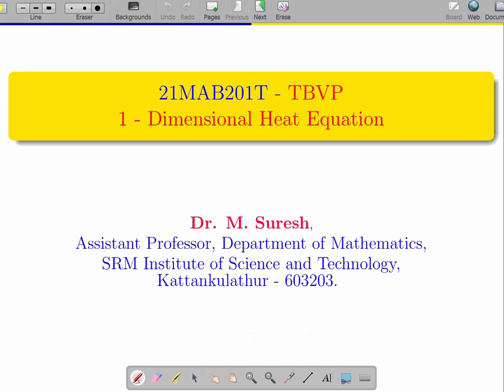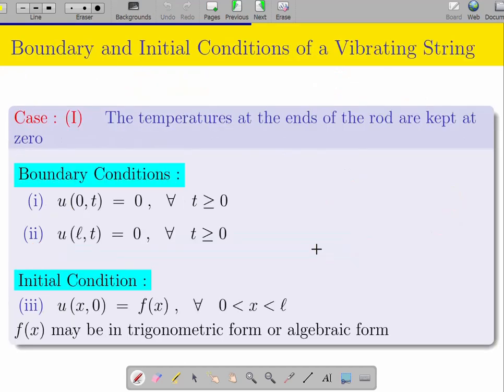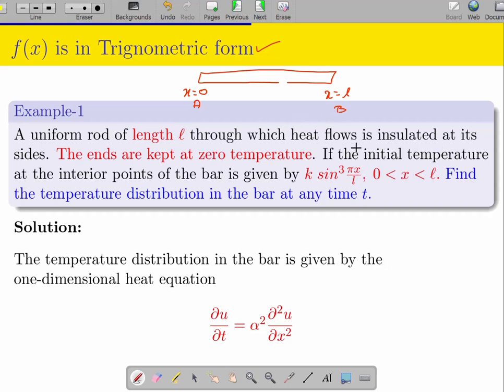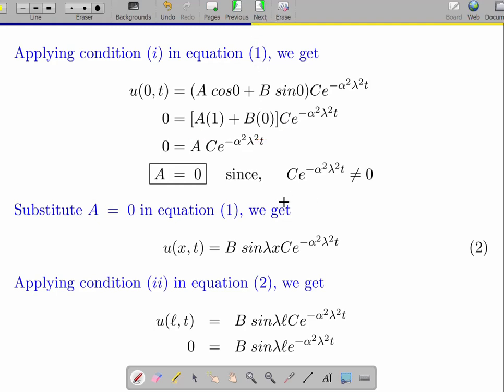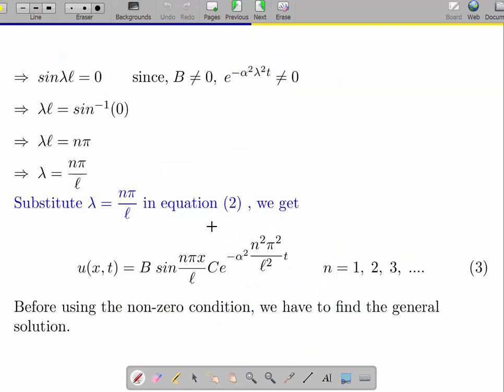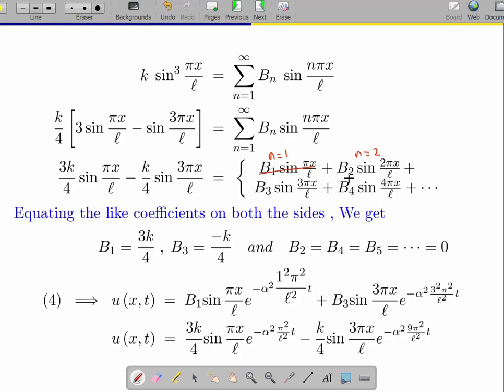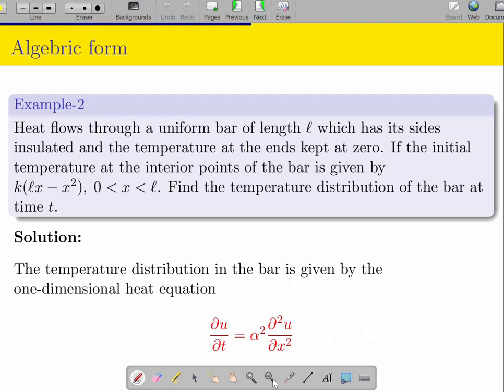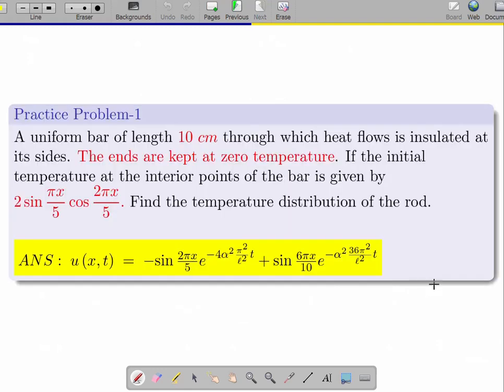1 D Heat Equation